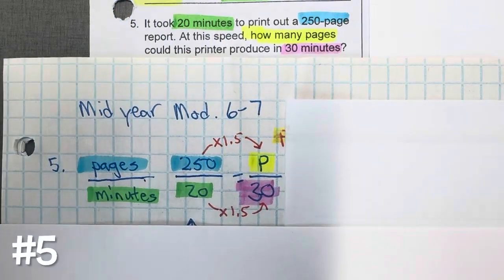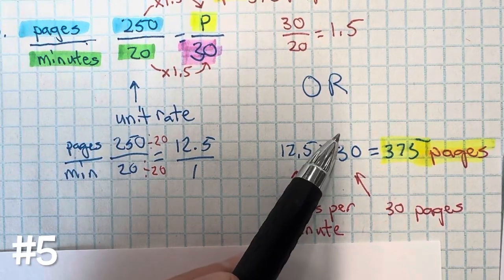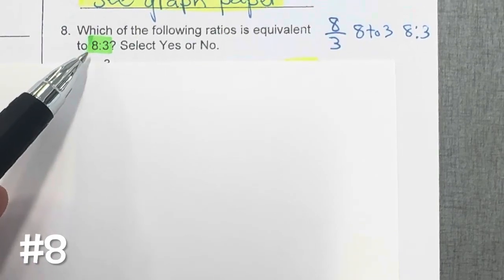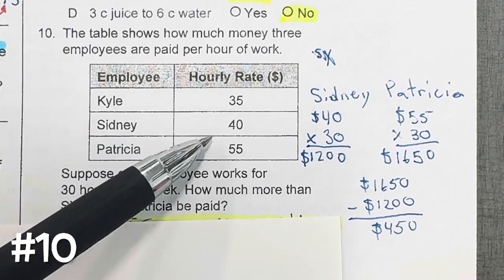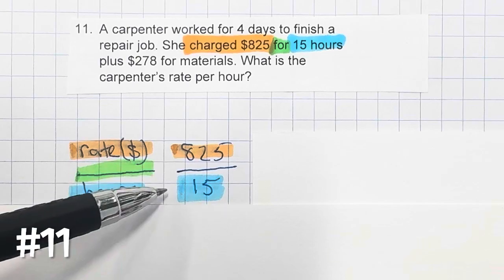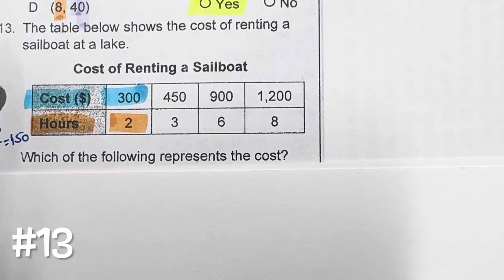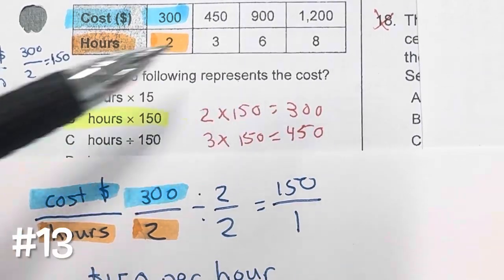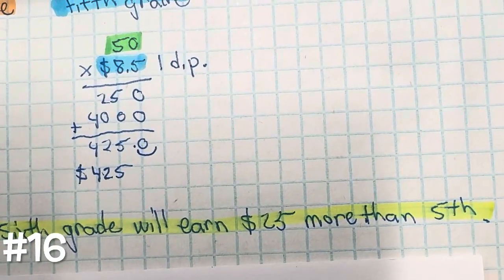6-7 Mid Year Test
6-7 Mid Year Test